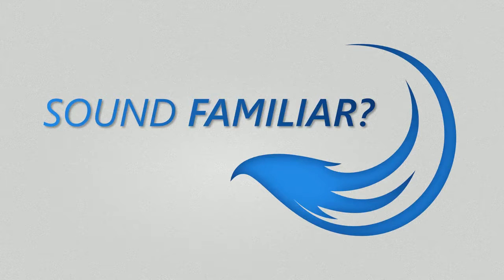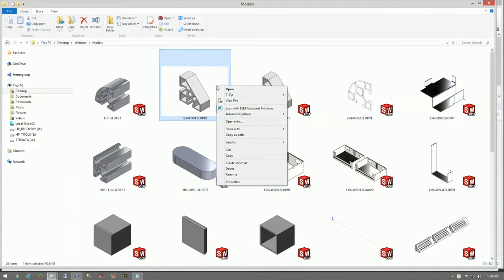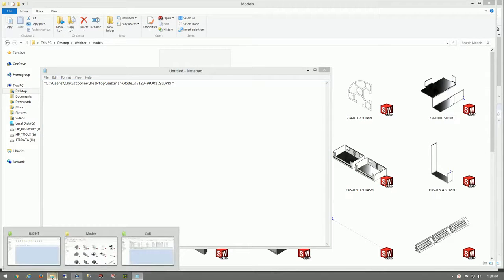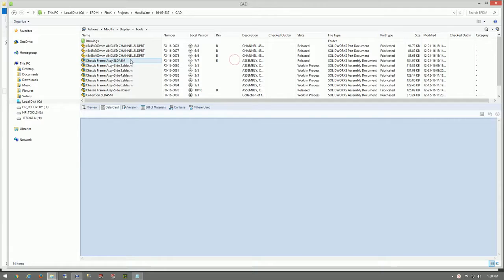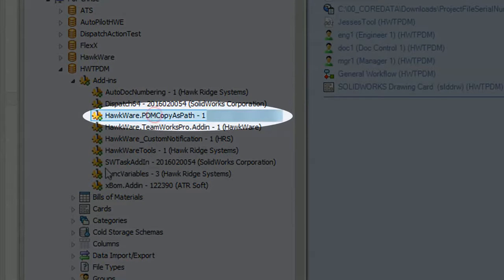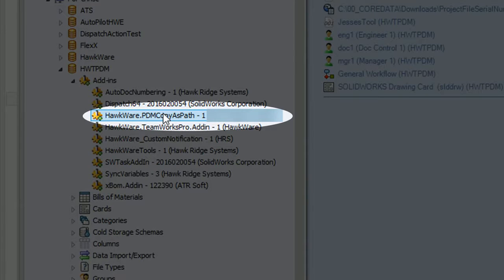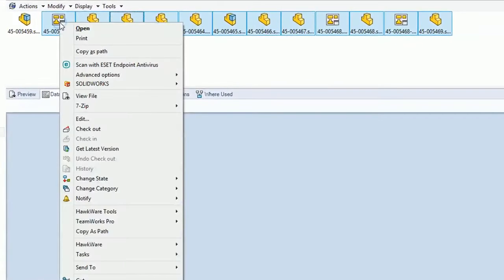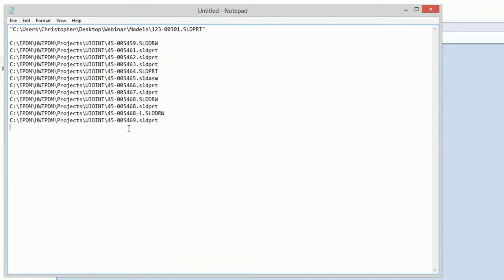HawkWare Tools: Copy As Path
Are you using SOLIDWORKS PDM Professional on Windows 8, 8.1 or 10? Do you miss the option to copy the entire path of a document from the vault view using the SHIFT key? Check out this video.  Maybe this is familiar to you.